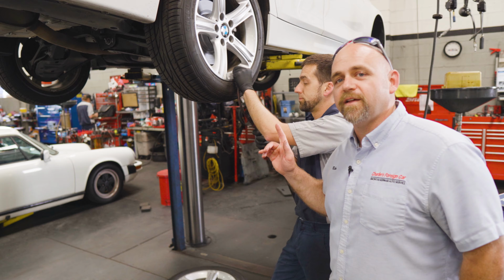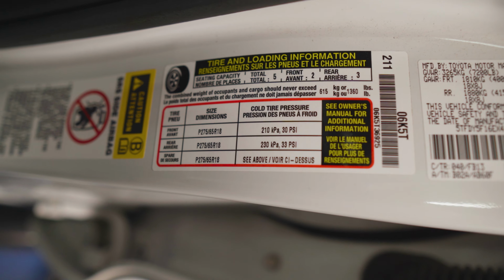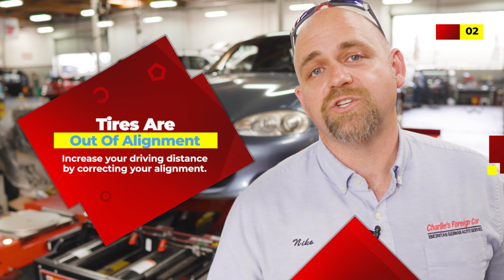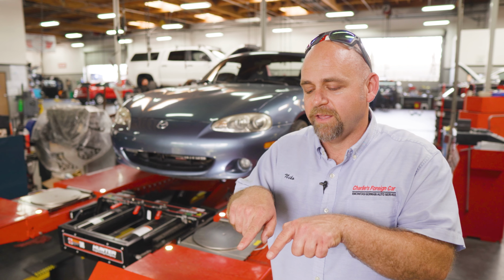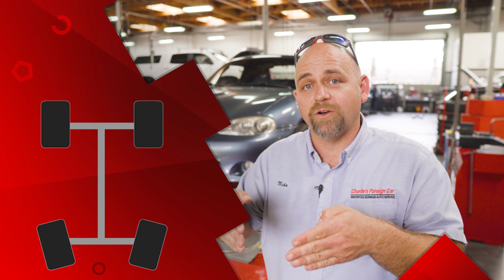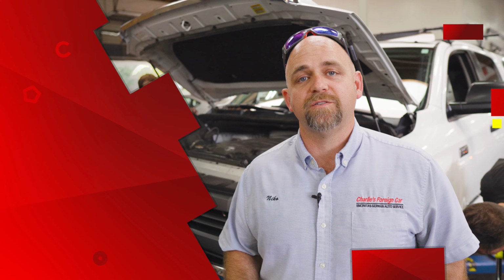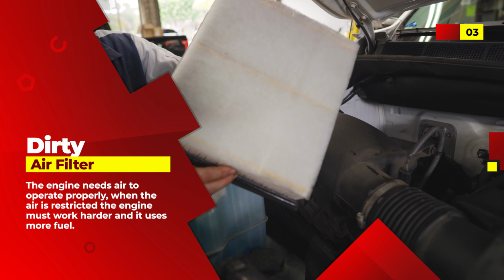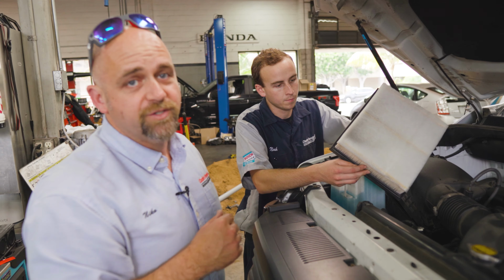Increase Your Gas Mileage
Increase Your Gas Mileage by following these 3 simple steps highlighted in this video.

Replace A Dirty Air Filter
Get Your Vehicle Aligned
Ensure Tires Have The Proper PSI